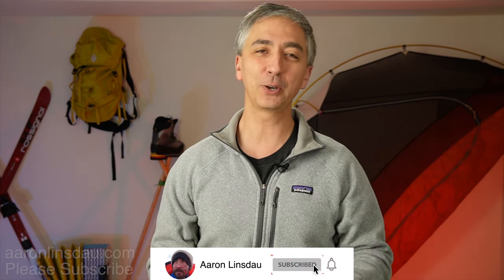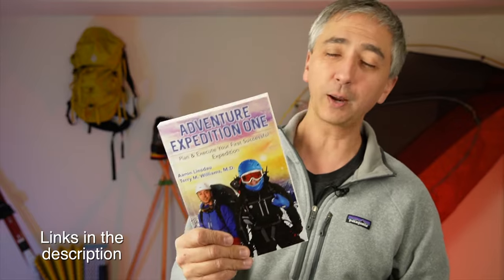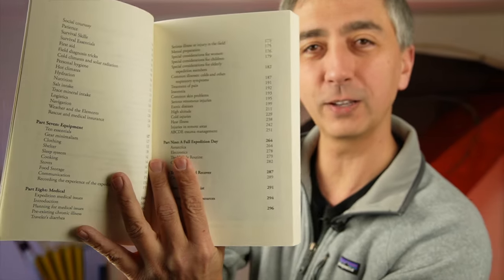How to Prepare a Winter Campsite on Snow (4k UHD)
How to Prepare a Winter Campsite on Snow can be a real challenge if you don’t do it right. You will get punishment at 2am in the morning when you don’t spend enough time taking care of these issues I discuss winter campsite preparation. It’s really tough to spend even more energy fixing your camp after a long day but it’s totally worth it. I talk about why setting up your tent site well can make all the difference.

ice axe glacier everest denali climbing mountaineering adventure expedition cold double boot triple boot

SHOVELS
Voile Telepro shovel
Black Diamond Deploy 7 shovel
Black Diamond Deploy 3 shovel

SNOW SHOES
MSR Lightning Ascent snowshoes mens
MSR Lightning Ascent snowshoes womens

TENTS
MSR Hubba NX 1-Person Tent
Coleman Sundome on Amazon